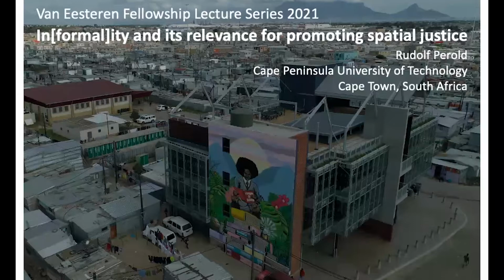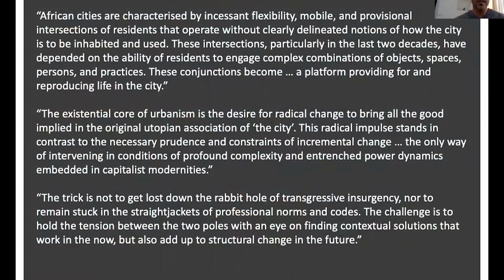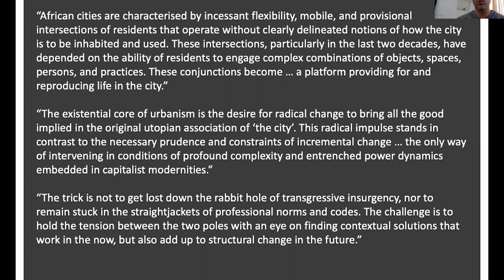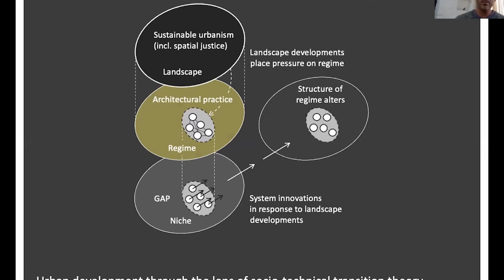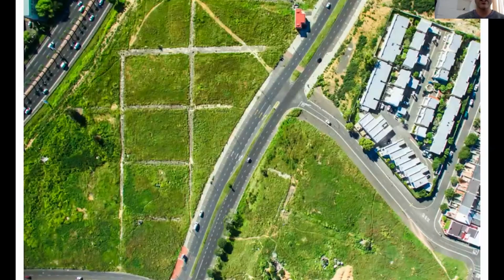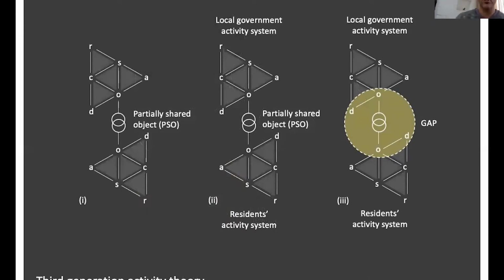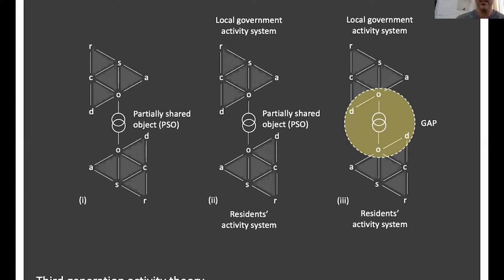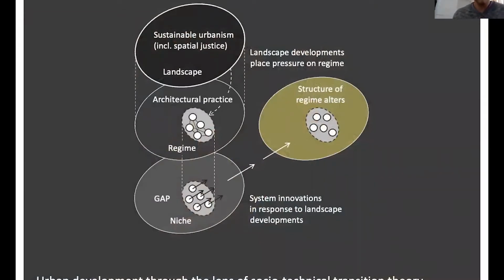EFL Lecture Session 2- The formal–informal interface and its relevance for promoting spatial justice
Informality is still a central challenge to contemporary architecture and urbanism (Perold, 2018, p. 75; Revell, 2010, p. 5). The dichotomy of the formal and the informal is a reductionist epistemological demarcation which is disconnected from the interweaving of the formal and informal in everyday life. There is a need for a critical theoretical position that can understand and address the formal and informal as a continuum, beyond stigmatization and that reveals the complex effects and action of these practices. Perold stresses that we need this redefinition of “in[formal]ity as a dialectic whole to replace the dichotomy of formal vs. Informal” (2018, p. 11), allowing us to better understand the continuous production of urban space through both formal and informal practices, through top-down planning and every day appropriations by different actors (Milgrom, 2008, p. 265; Perold, 2018, p. 80).